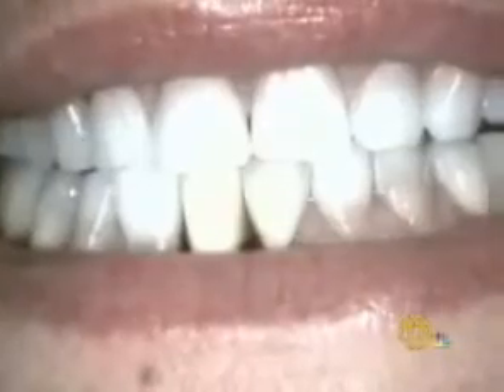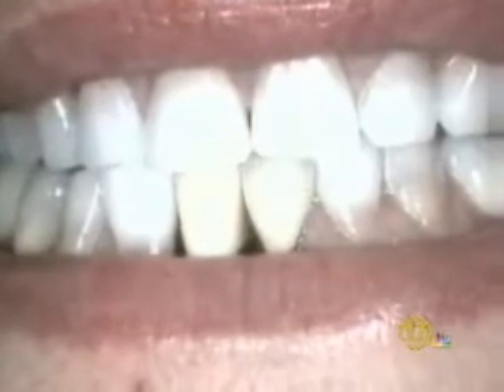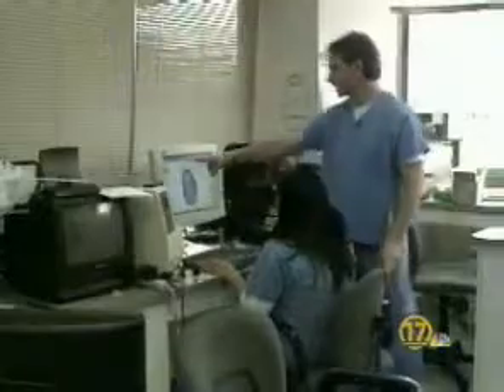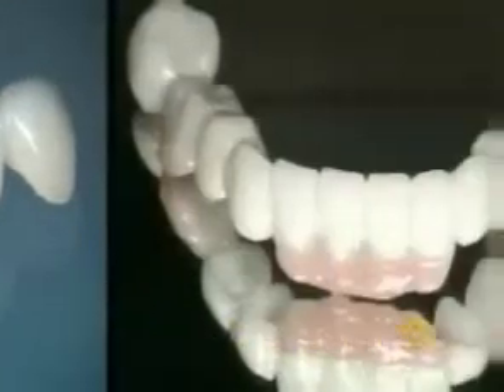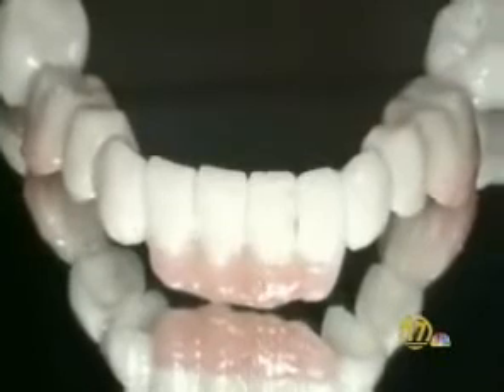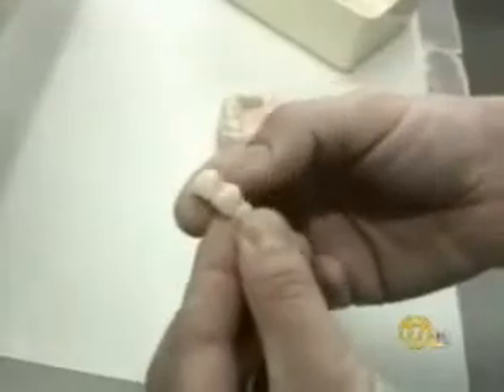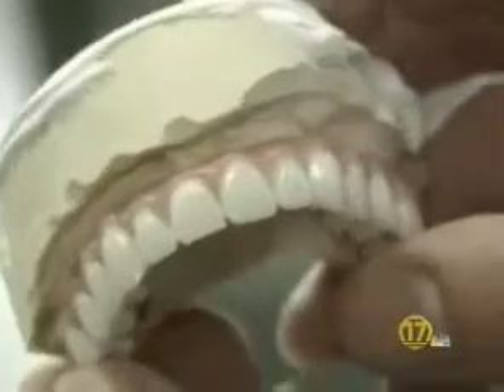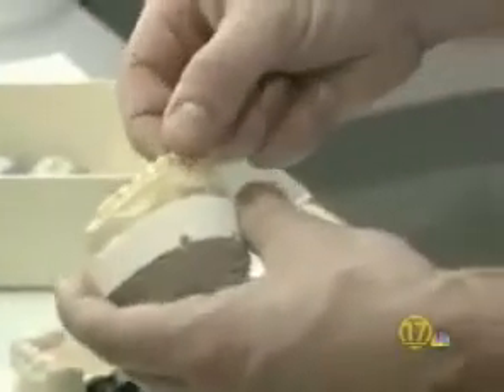Dr. Thanos Kristallis DDS - Patient Success Story on Cosmetic Gums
Dr. Thanos Kristallis DDS's specialty is restorative, esthetic and surgical implant dentistry, but he also holds another esteemed distinction. He's one of the few dentists in the world capable of reconstructing serious abnormalities caused by life-altering illnesses, accidents and congenital defects.

BACKGROUND: Roughly 95 percent of all Americans suffer from some form of tooth decay or gum disease, making dental disease the most common chronic disorder in the United States. Dentists have long known how to replace missing teeth, but damaged gums are a different story. After sustaining six oral surgeries, dental patient Elise Kestenbaum wound up with several embarrassing holes in her gums.

"I had a dentist who thought I had an abscess and destroyed the bone [beneath my gums] 10 to 15 years ago," explains Kestenbaum. "It eroded all of the tissue, and the bone there disappeared, so I was left with a big hole in the front of my mouth that was very hard to cover.

It was pretty devastating." Like many patients with craters in their gums, Kestenbaum found herself unable to smile with confidence and began to look for procedures that could remedy her situation.

TRADITIONAL TREATMENTS: Cosmetic gum surgery is generally reserved for people with gummy smiles or long-toothed grins. People with gummy smiles may complain their teeth look too short in relation to their gums, so dentists may use lasers to remove excess tissue and further expose a patient's teeth.

People with toothy grins have the opposite problem and feel that receding gums have exposed too much of the tooth. In this situation, a cosmetic dentist can conduct periodontal plastic surgery to lengthen the gums and make a patient's smile more aesthetically pleasing. Though there are several surgical procedures that can remedy almost any gingival disorder, there are few, if any, quick and easy fixes for people with crevice-laden or abnormal-looking gums.

NEW TREATMENT: Now, a strong ceramic material called zirconia is making it possible for dentists to create long-lasting, realistic looking ceramic gums for dental patients like Kestenbaum. These gums can be attached to a patient's teeth, or they can be bound to implants in the mouth. The process of creating ceramic gums begins when the dentist takes an impression of a patient's mouth and creates a model.

The ceramic gums are formed around the model to ensure the gums will fit properly once implanted. Once the ceramic gums have been created, the dentist begins his painstaking work of getting the coloring, texture, and tints of the gums exactly right. He also adds some veneer to make the gums look shiny and wet. When the ceramic gums are complete, it only takes 10 minutes to glue them to the tooth.

The procedure is completely painless, and the gums are said to last up to 30 years. "We can replace a small, little part in between the teeth, and we can go all the way and replace a full arch," explains Thanos Kristallis, D.D.S., the cosmetic dentist who pioneered this particular procedure.

Dr. Kristallis says the gums don't just look good, they're also durable. "[The cosmetic gums] are just as strong as metal," he explains. "That's a huge breakthrough in our field. For the last 30 years, we didn't have a material strong enough. And though we tried to use ceramics, they were just very weak."